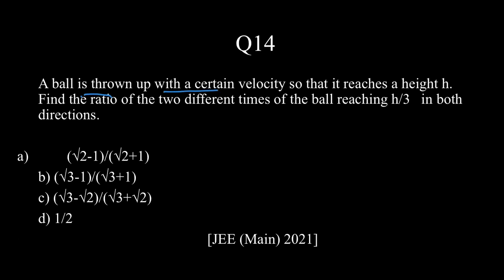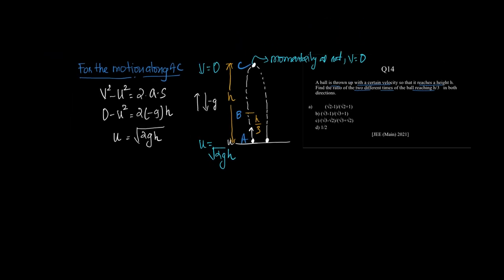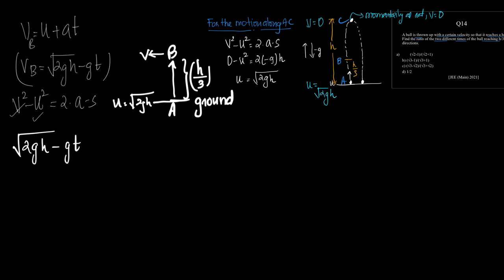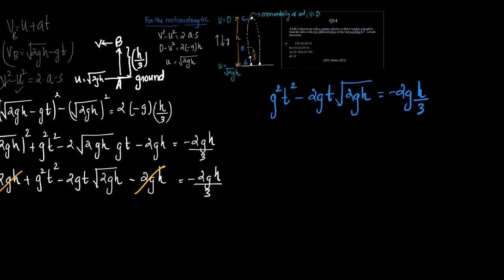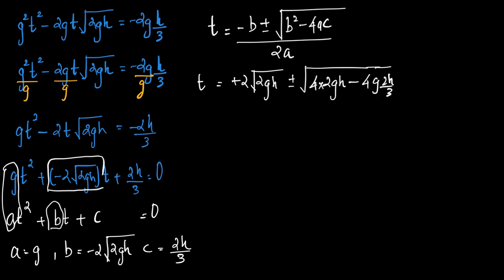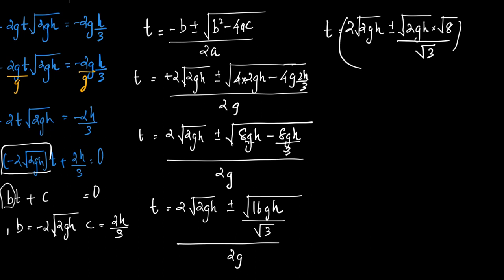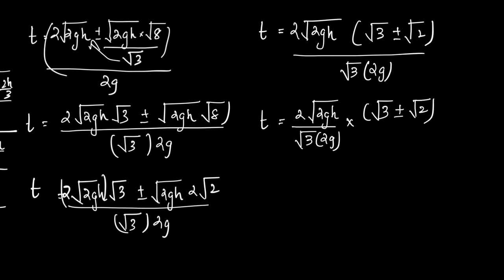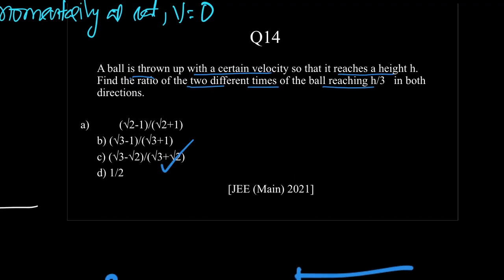A ball is thrown up with a certain velocity so that it reaches a height h. Find the 1 tio of the two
A ball is thrown up with a certain velocity so that it reaches a height h. Find the 1 tio of the two different times of the ball reaching h/3   in both directions.
 a) (√2-1)/(√2+1)    b) (√3-1)/(√3+1)   c) (√3-√2)/(√3+√2)    d) 1/2